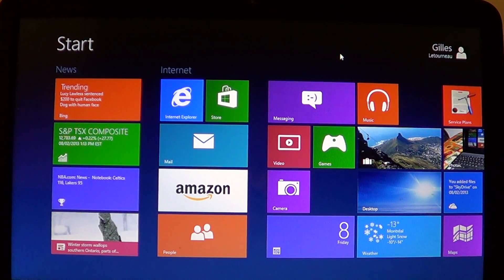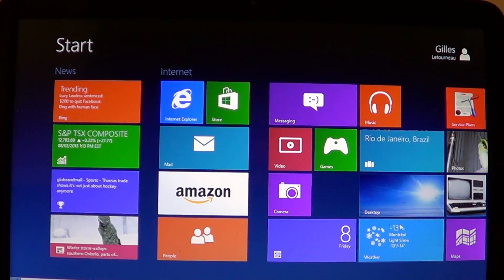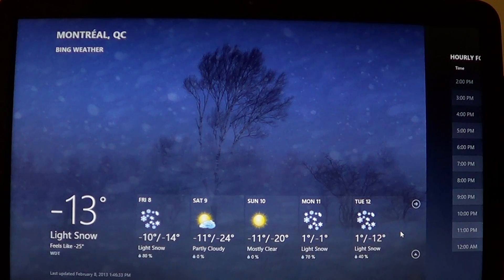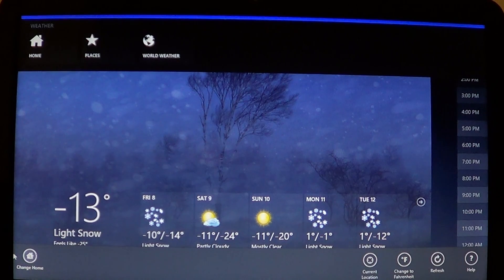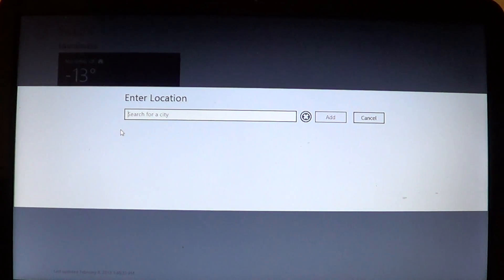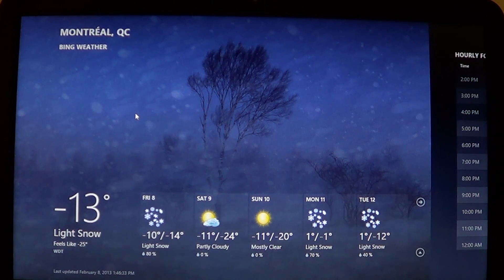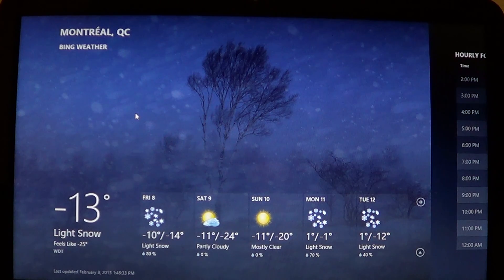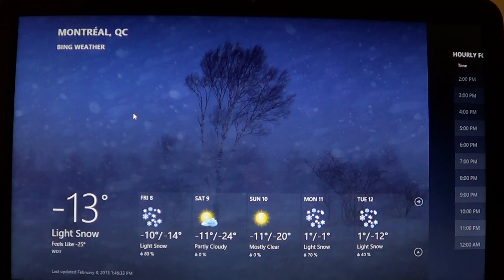Windows 8 - How to use and setup bing weather app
using the bing weather app and how to setup up and use multiple cities